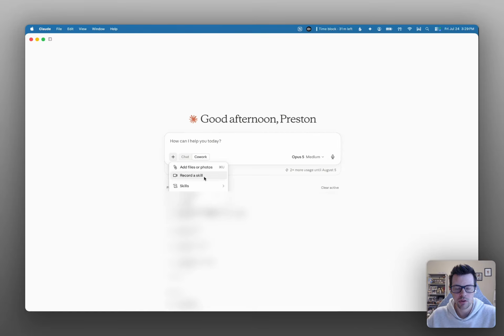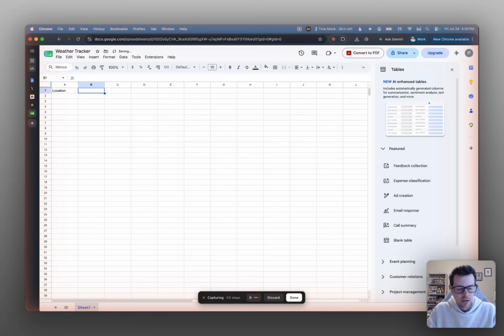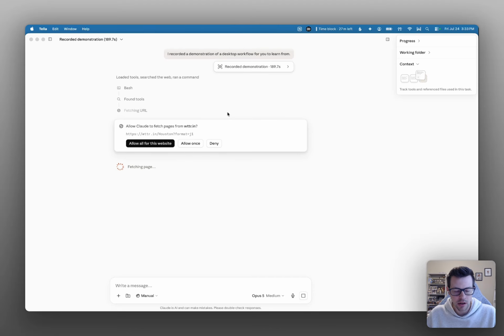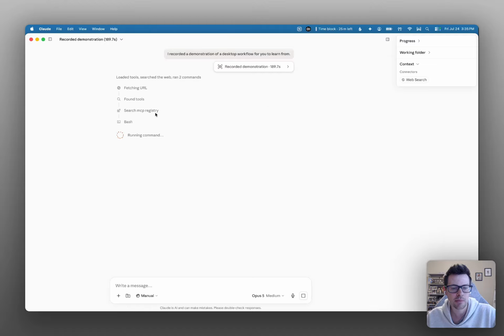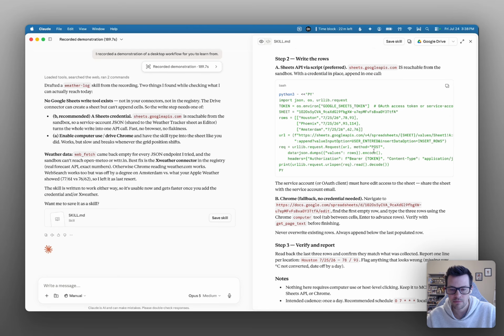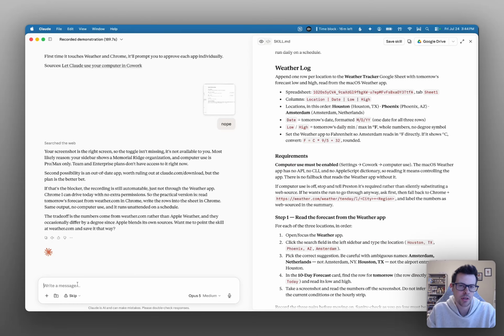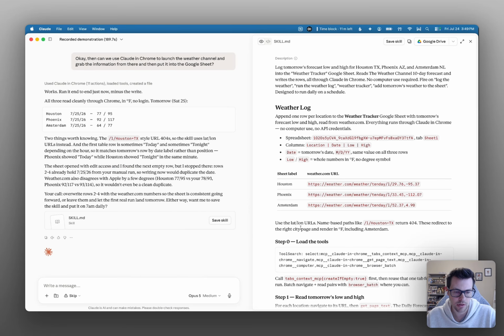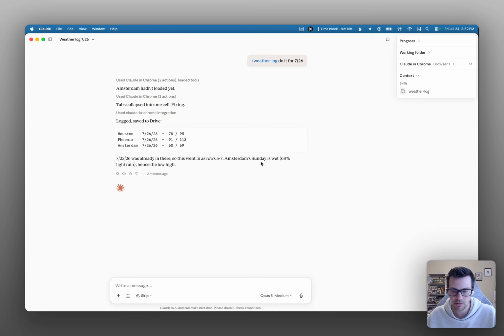I Tested Claude Cowork’s New ‘Record a Skill’ Feature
Claude Cowork can now watch you perform a workflow and turn it into a reusable skill. I tested Record a Skill by building a weather-to-Google Sheets workflow, fixing the generated instructions, and running the finished automation.

This is the full demo from Issue #041 of The Appreciable Asset.

Chapters:
00:00 What Record a Skill is
01:16 Recording the workflow
04:35 How Cowork processes and optimizes it
08:24 Refining the generated skill
11:55 Running the finished skill
13:24 What I learned